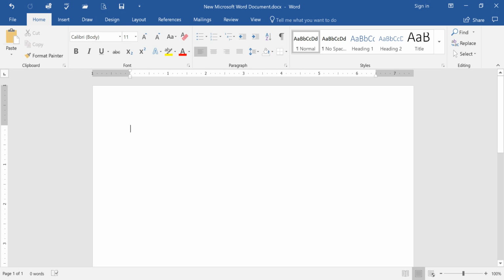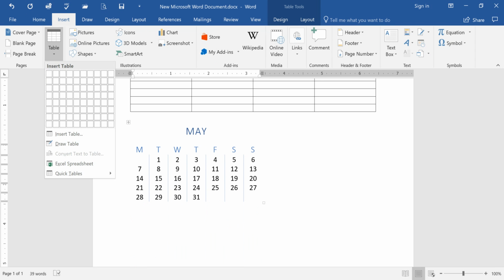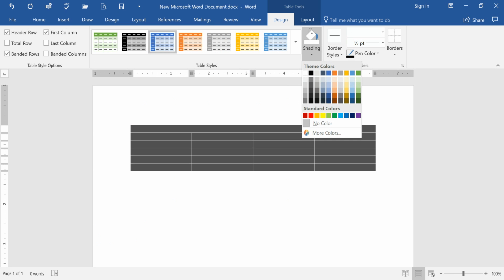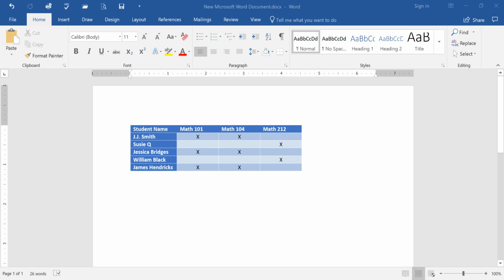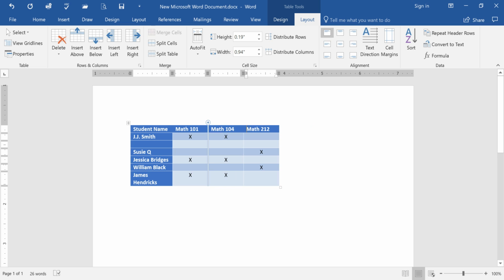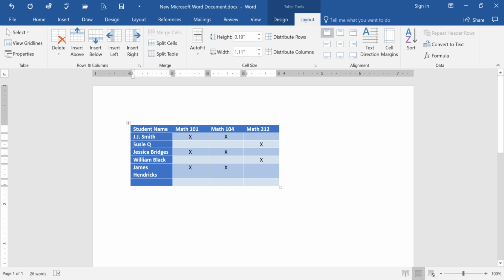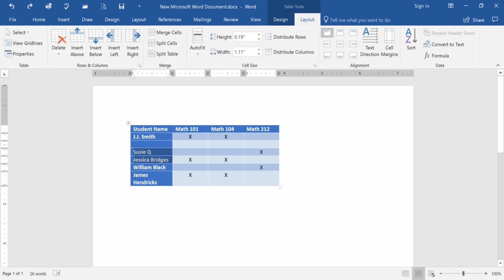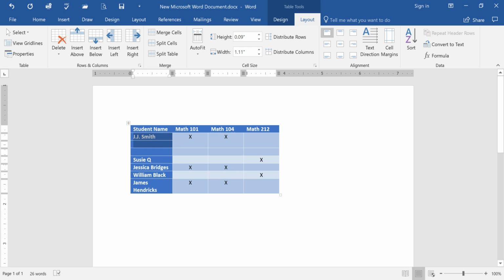Working With Tables in Microsoft Word (2018)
In this YouTube video I explain how to work with tables in Microsoft Word documents. I not only cover the basics of how to insert and delete tables, cells, column data, I also show some additional details on how to merge format and split data within the cells and columns which helps save time and so take a look and let me know what you think.